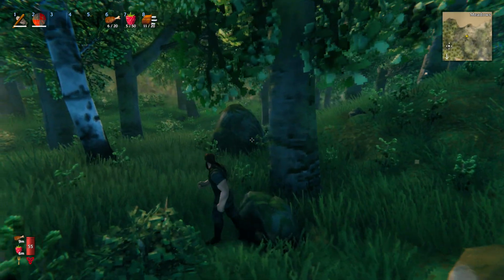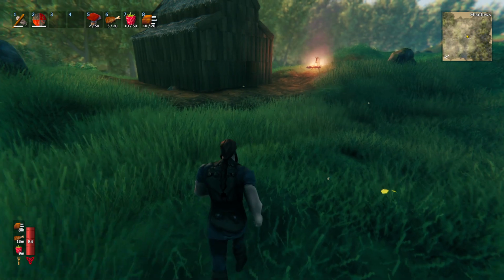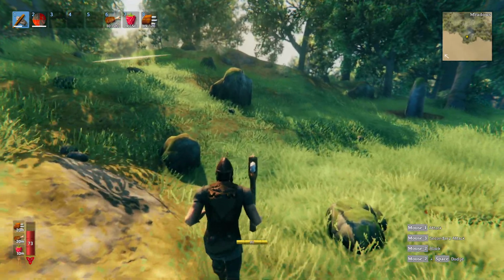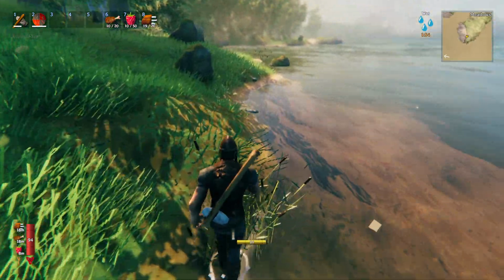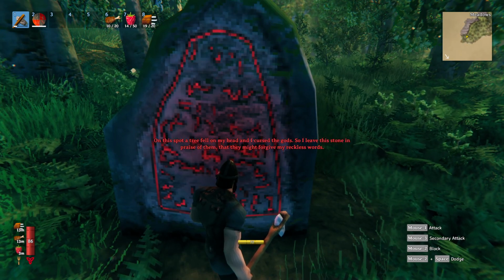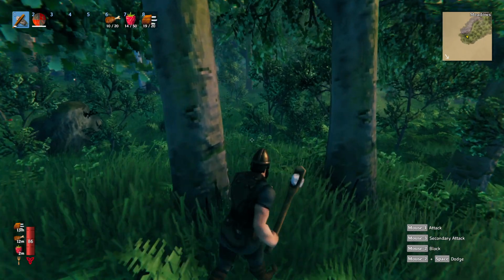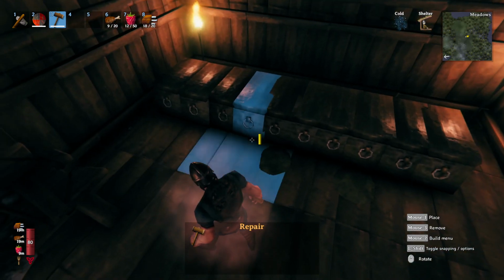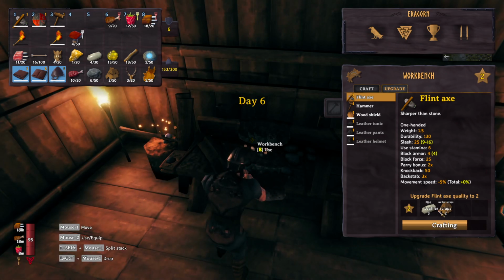VALHEIM Ep 4: Boss Preperations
Welcome to the Valheim the land between Valhalla and Midgard! Get ready to chop'em up, beat them up, swing an axe, cut down a tree, build a home and all the things you could possibly want to do with you viking man self. Join me on an epic quest to kill all the things in the forest.